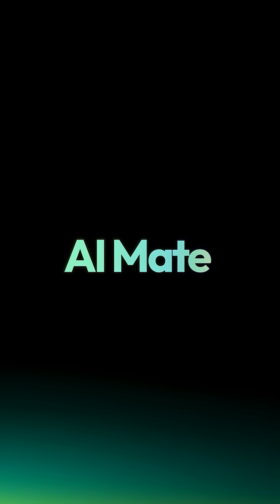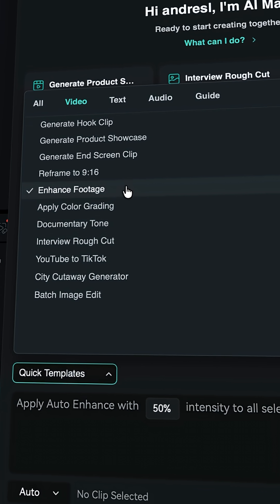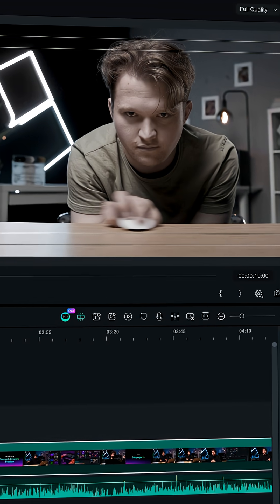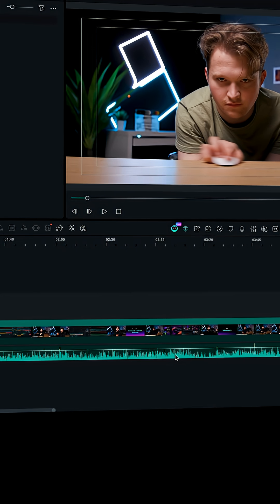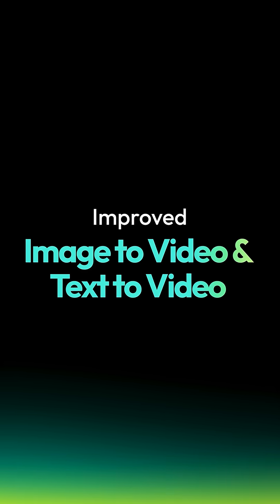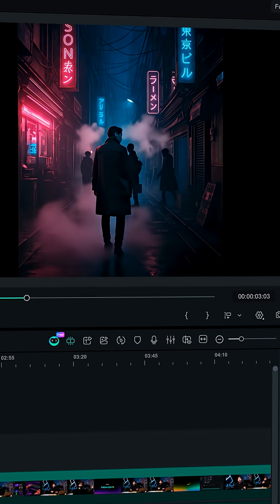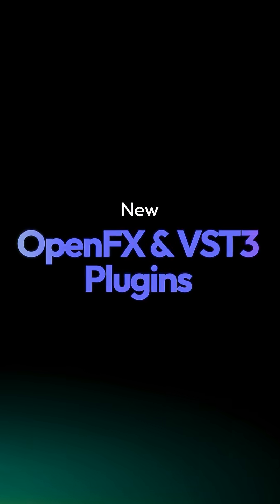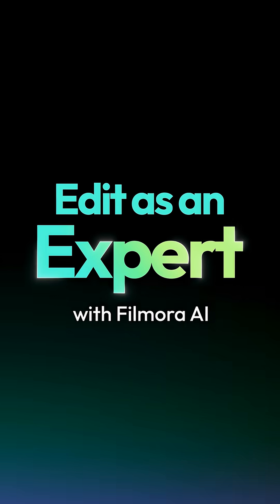What’s New in Filmora 15.1 🚀 AI Mate, Smarter AI Video Tools & Faster Editing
Filmora 15.1 is here 🚀 and this update brings AI Mate, smarter AI video tools, improved audio features, and faster editing workflows — all designed to help creators do more with less effort.
In this video, we break down what’s new in Filmora 15.1 and show how these upgrades can help you:
Find tools instantly with AI Mate
Create better videos using smarter AI features
Improve audio quality with less manual work
Edit faster and more efficiently
Whether you’re new to Filmora or a seasoned creator, Filmora 15.1 helps you work smarter and stay focused on creativity.